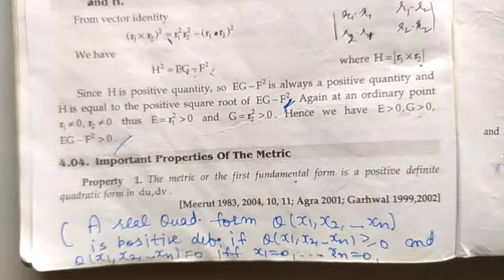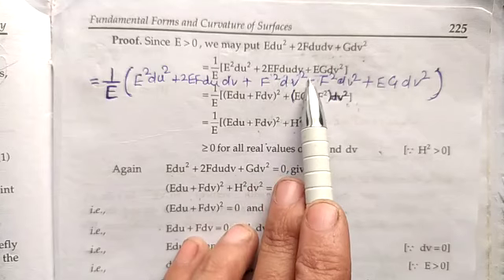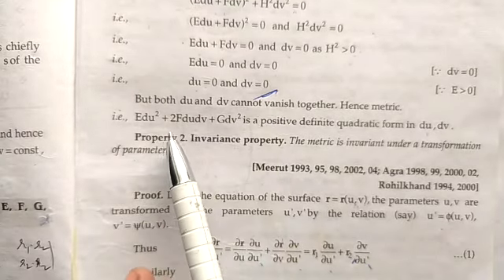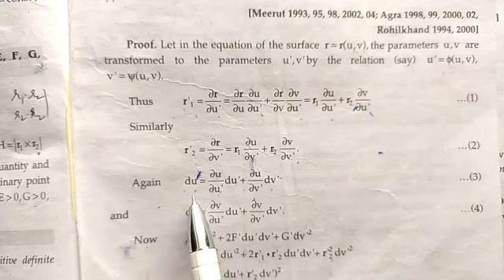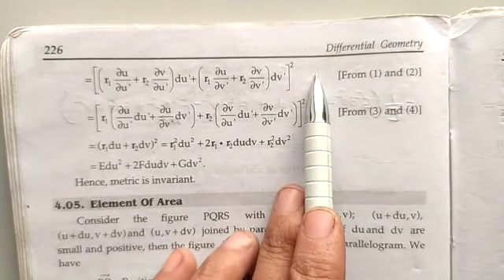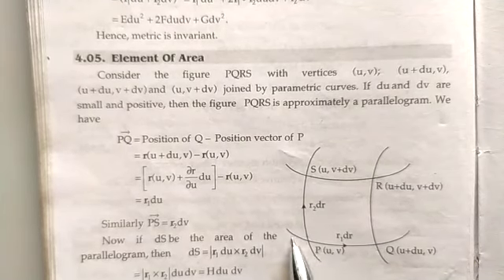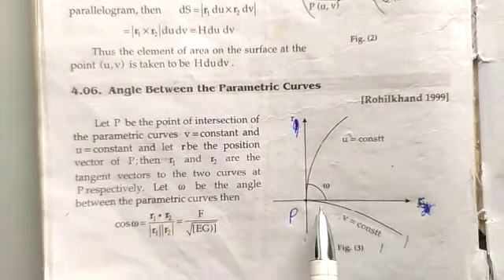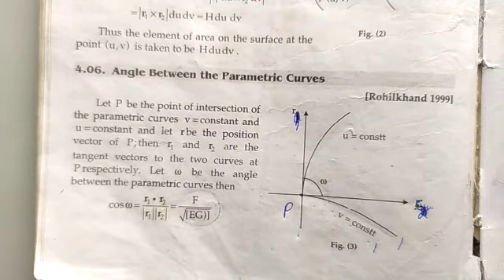Properties of First Fundamental Form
Differential Geometry Sec_3(Lec_2)